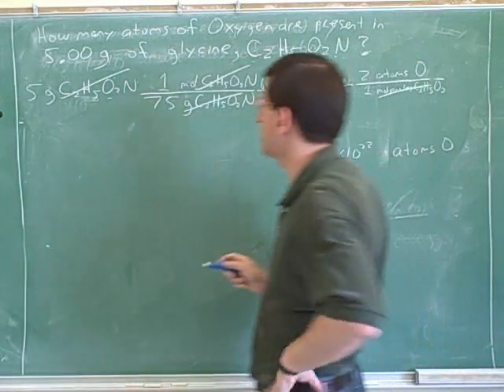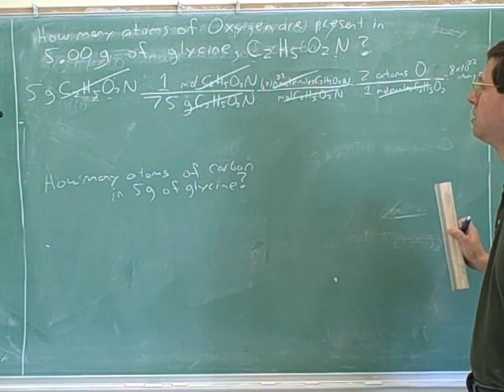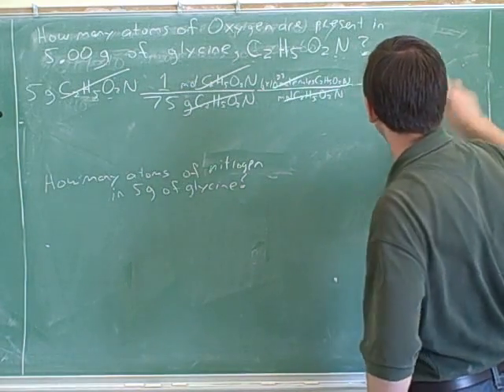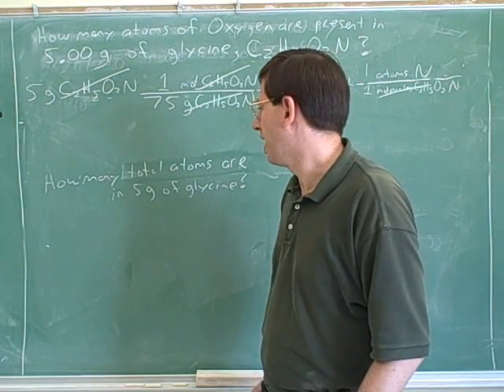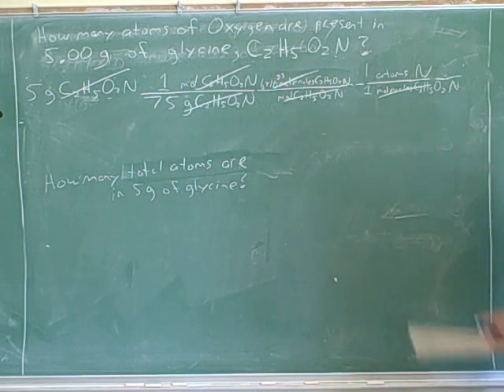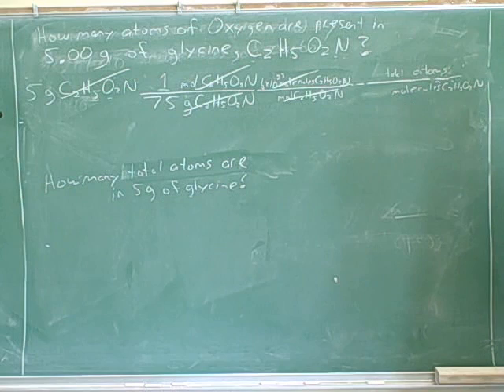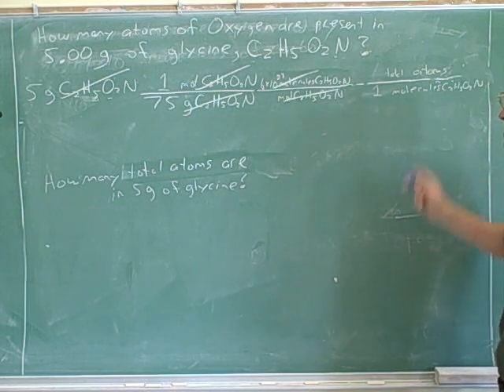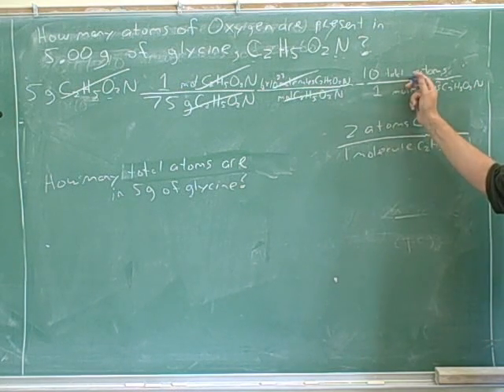Stoichiometry. Atoms, molecules, moles (26)